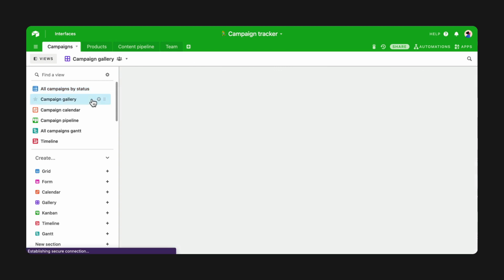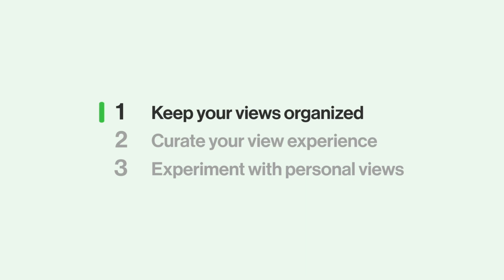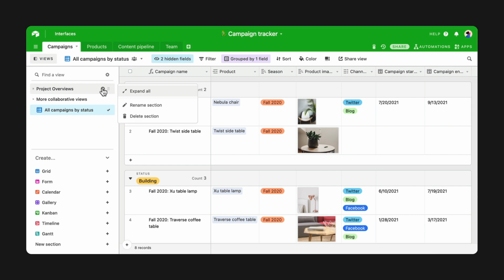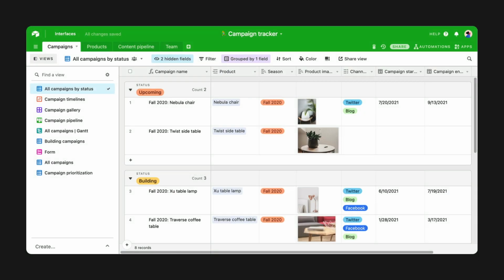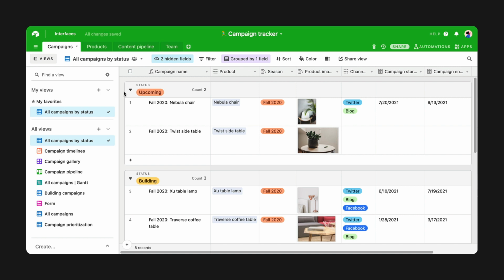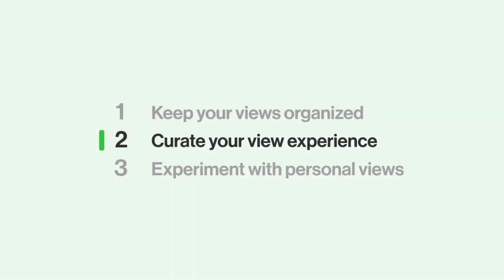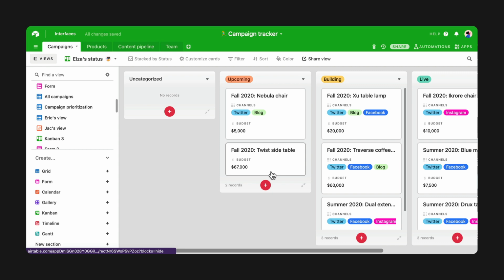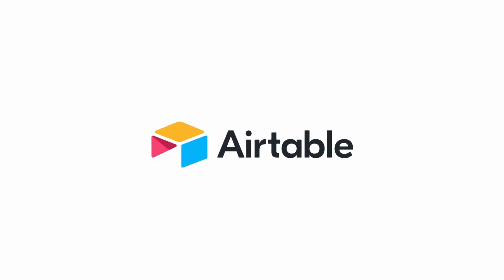What's New in Views for 2021 | Airtable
Views allow everyone on your team to work the way they want which is why view management is so important. In this video, you’ll learn how to take advantage of a variety of new view management features we launched in 2021.

Chapters
- What’s new in views for 2021 (0:00)
- Keep your views organized (0:33)
- Curate your view experience (1:11)
- Experiment with personal views (2:06)

More links 🔗